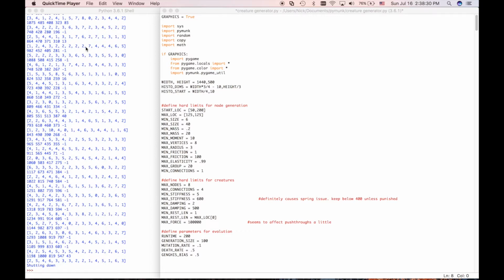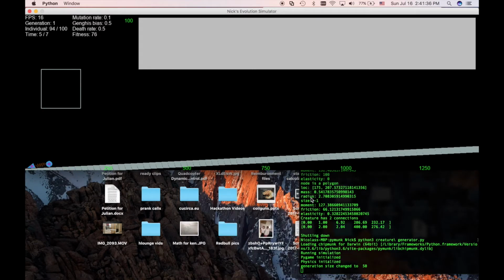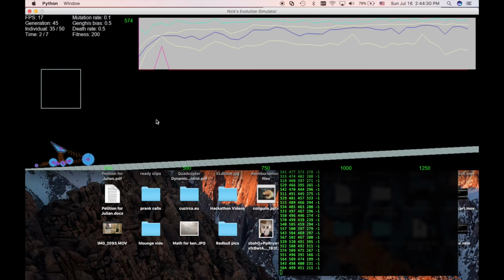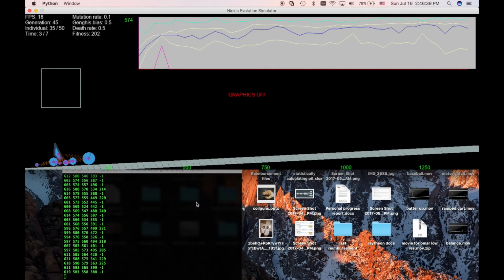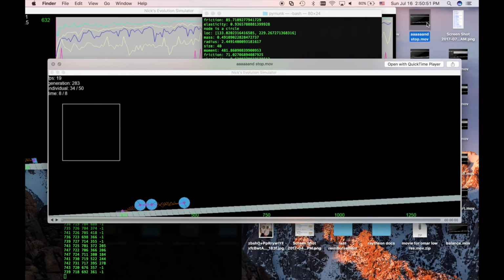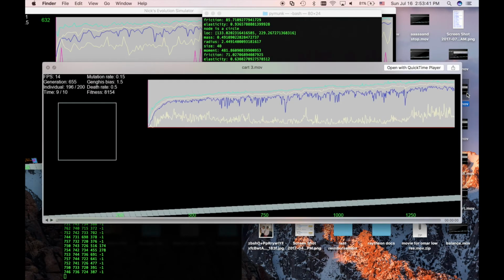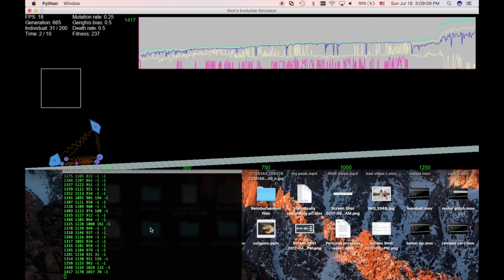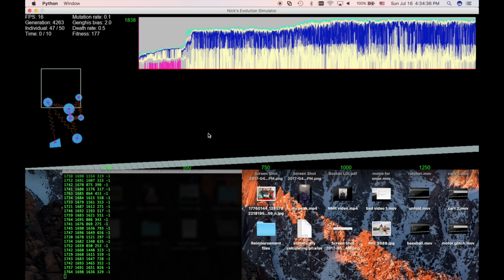Creature Evolver v1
This is my first stab at deep learning, a genetic algorithm powering an evolution simulator in which creatures try to unfold to the right